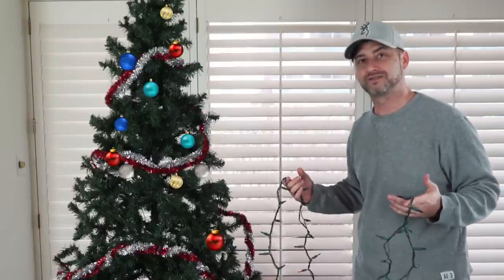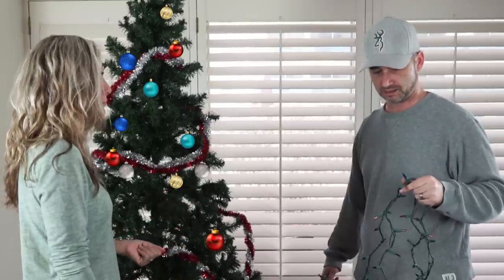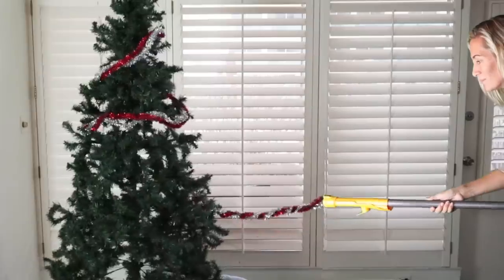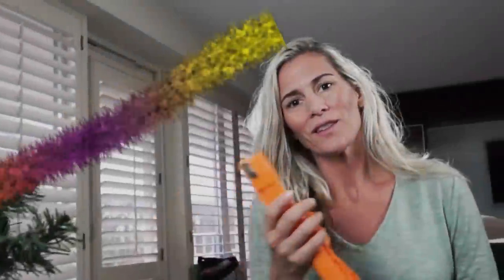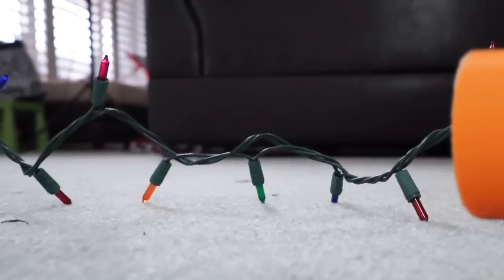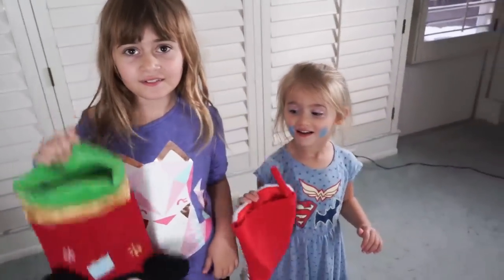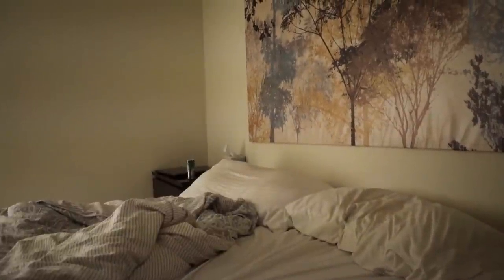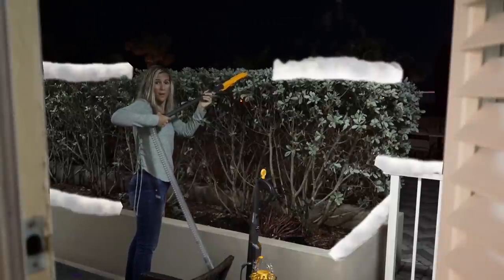Dyson Vacuum vs. Christmas!!! you won't believe what it can do!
This Dyson Vacuum is incredible at cleaning up Christmas in a jiffy!!  Simply press the "Christmas' function on the Dyson vacuum and let the Dyson do the rest!!   You won't believe what you can actually suck up in this vacuum!!

We bought this dyson handheld vacuum on a vacuum sale and would definitely recommend it or other dyson vacuums like the dc34 or V6 to anyone! Dyson is the absolute best vacuum cleaner there is!!

ThefourC's channel is a channel dedicated to family fun!! We travel to fun places like legoland, disney, museums and parks. We also do fun sketches during our adventures and you never know what's going to happen when you watch TheFourC's channel!! Katie enjoys destructing!! Mom and Dad are just big kids too.